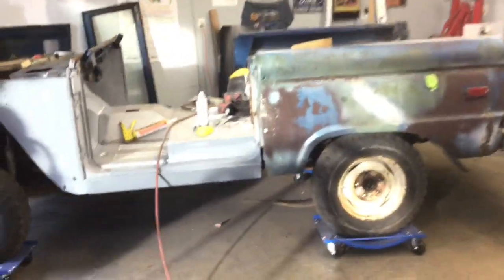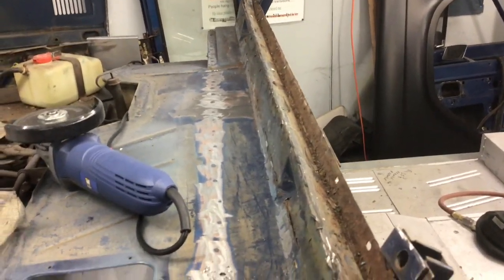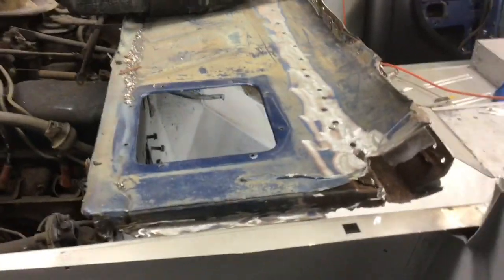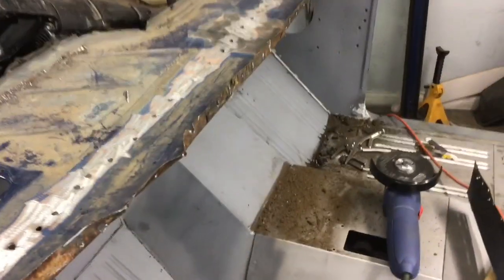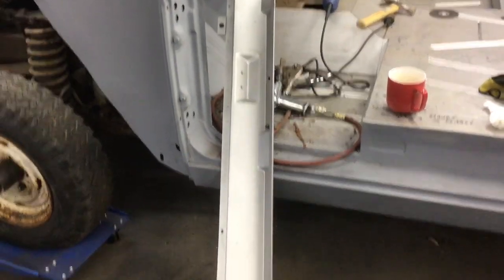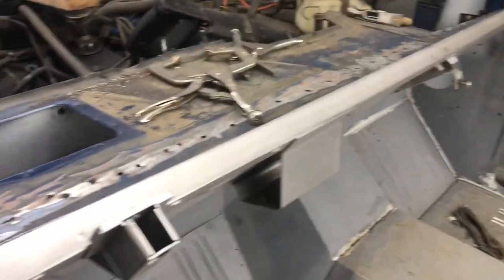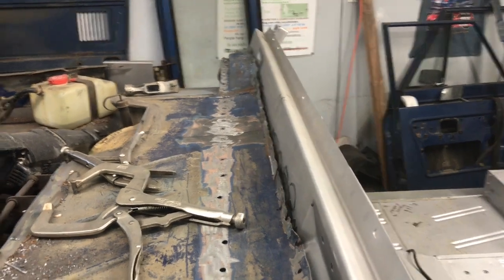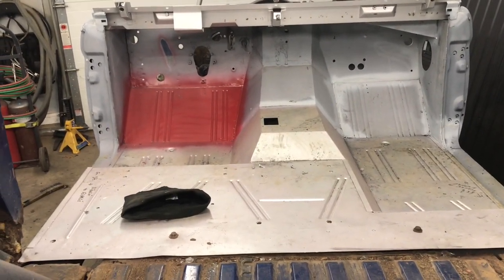Carmens Bronco Shop Ep 5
Replacement of windshield support and removal of box